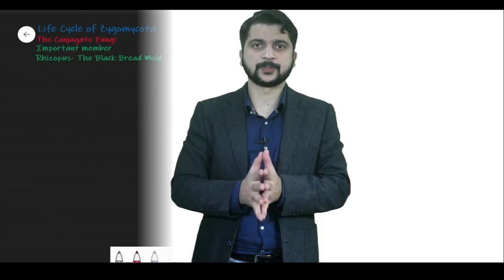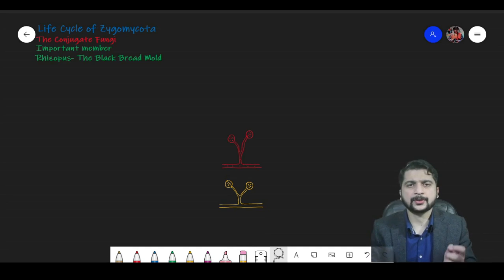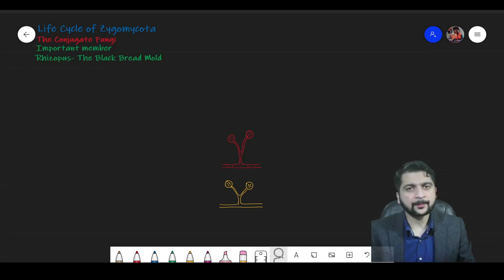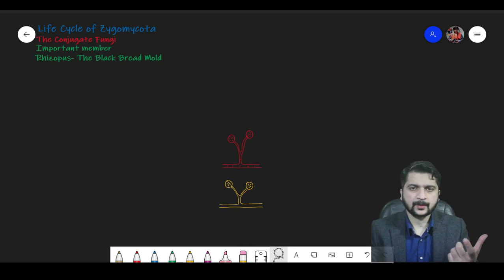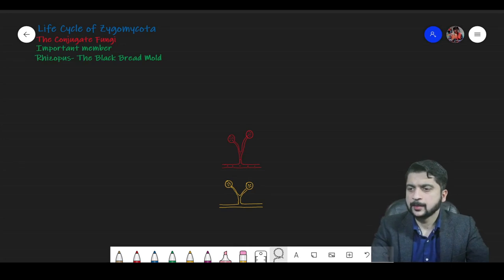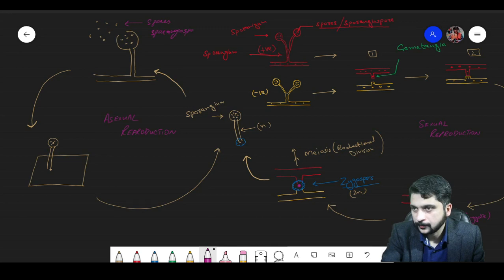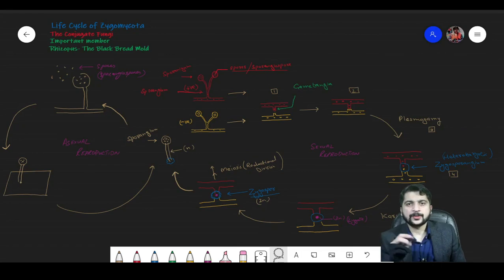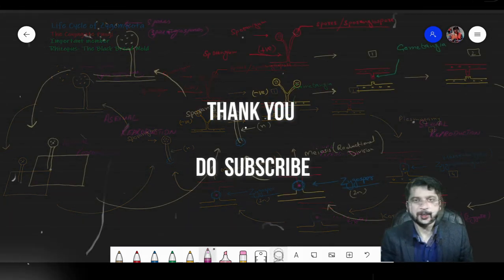Zygomycota-F.Sc P-I (Biology)By Agha Waisf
The Topic has been taken from Chapter 8 (Fungi) of Biology Book of Intermediate P-I (Punjab Text Book Board)